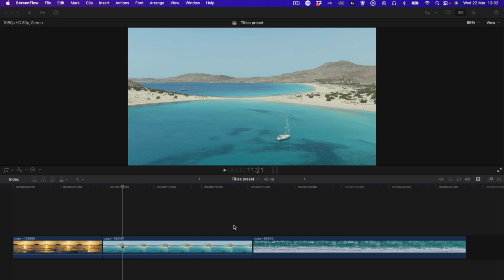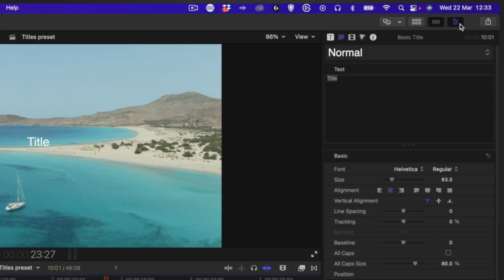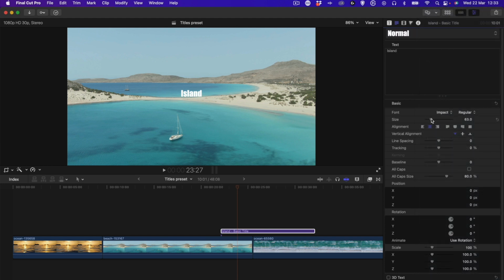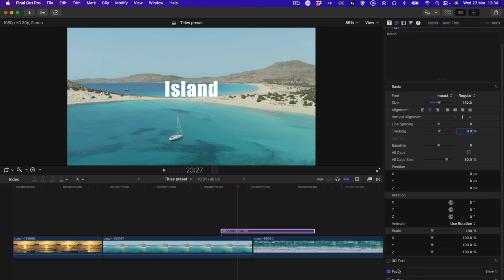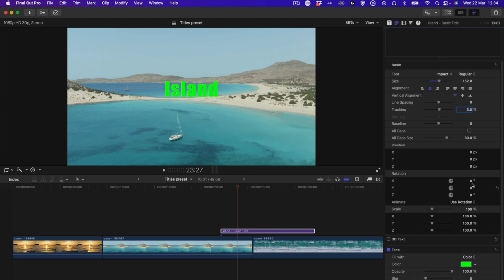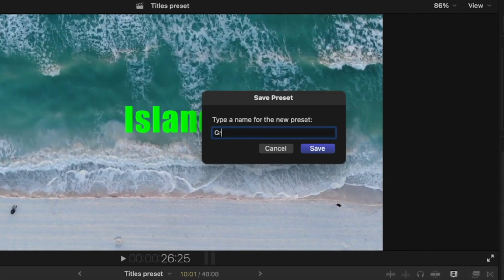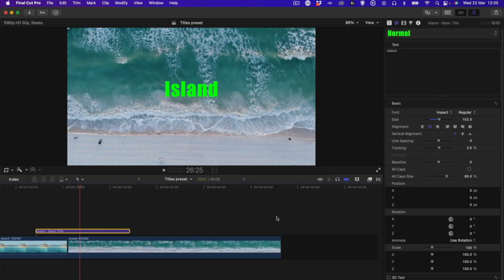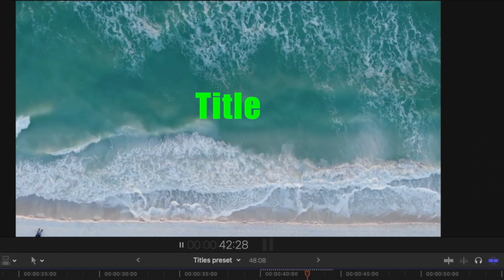Create a TITLE PRESET in Final Cut Pro X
How to create a TITLE PRESET in Final Cut Pro X

We show how to create a title preset that saves all formatting in Final Cut Pro X